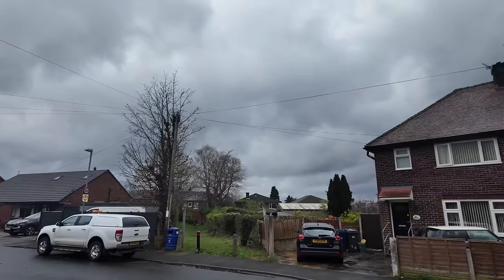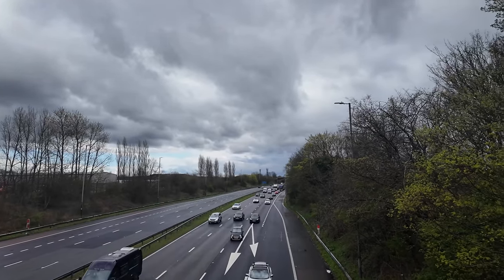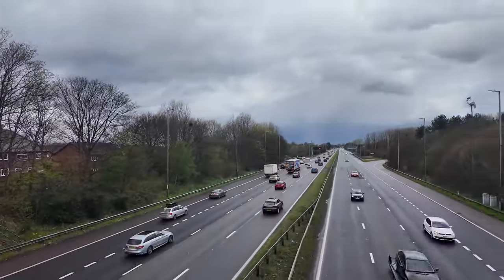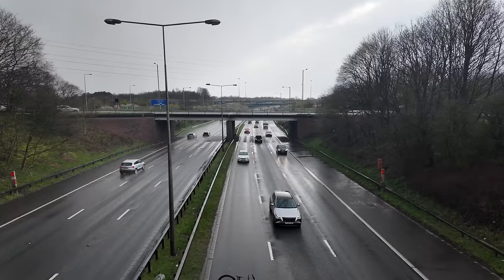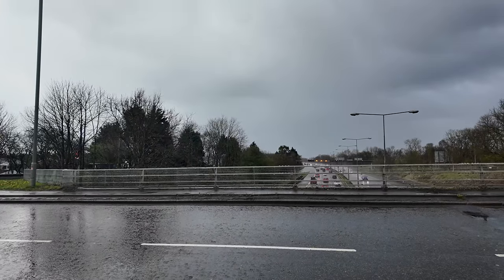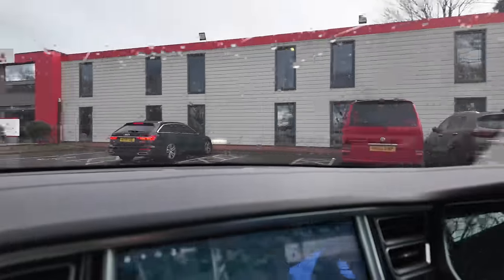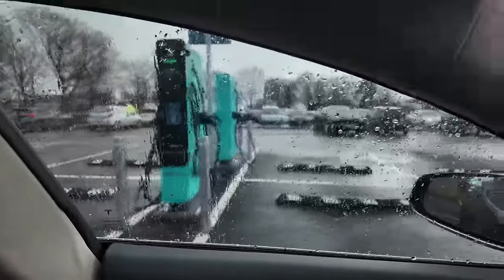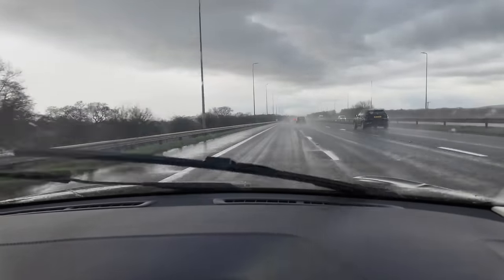This Is The Reality Of EV Charging During The Easter Holidays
When people think of Easter travelling, people are quick to think about traffic and queues. And they're not wrong. But what is the experience like for EV drivers? To find out what's going on, stick around as Dave Takes It On.

VIP: Tom Davison | Gary Heavens | Kodzo | Kenn | Andrew Leader | Jason Herrick | Lee Houten | Graham Russell | Wayne Follett | phil rundle | Stuart Joscelyne | Tom Walker | Michael W | Barry rathbone Ledsom | Peter Hartland | Charles Siddons | 2 Thumbs in the Thumbnail | Ray Daly | Simon Smith | Richard Waghorn

YouTube Super Thanks:
geoffpeters8843 | brettkemmerer1310 | leesmart1971 | michaelketley1252 | ballathiam9486 | esa4aus | stephenappleby7897 | cjsa9253 | Joe-lb8qn | rayd332 | StanDMan01 | Mora41 | 68smurfin

About The Channel:
Dave Takes It On was founded in 2023 and focuses primarily on content about electric vehicles and issues that impact drivers. Dave is based in the North West of the UK and owns a Tesla Model S. He regularly travels around the country, so if you see him feel free to say hello. The channel is supported by his son Jonas, who helps with thumbnails, titles, and technical aspects of the channel.